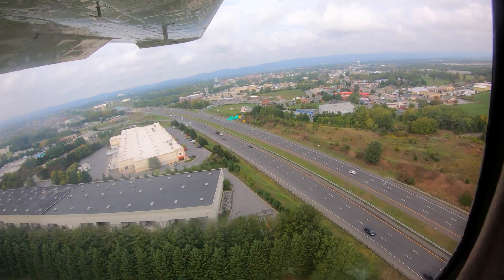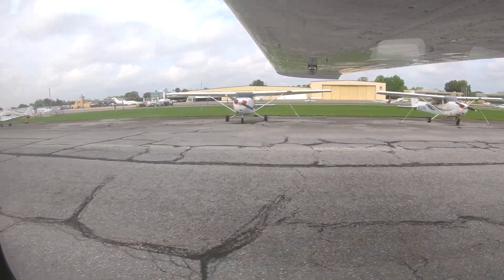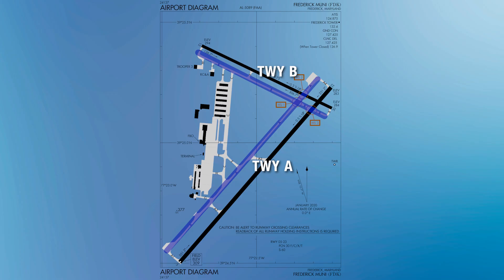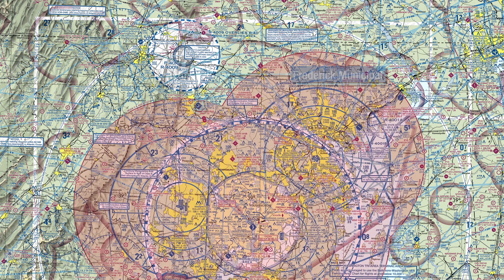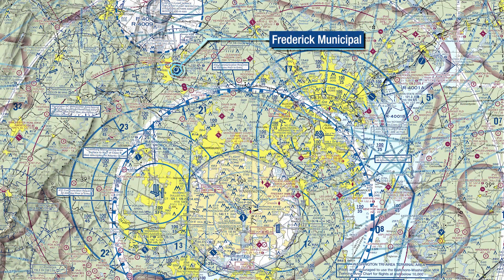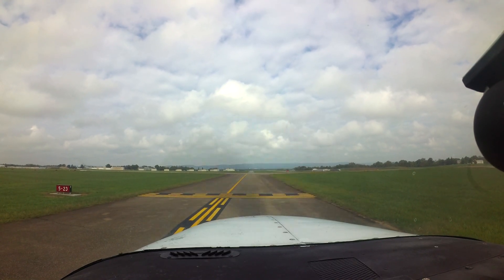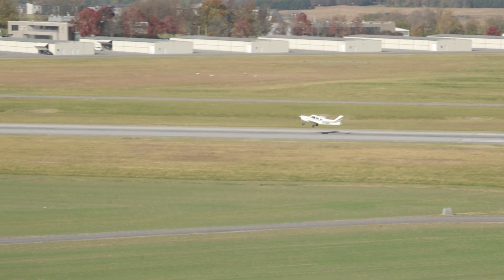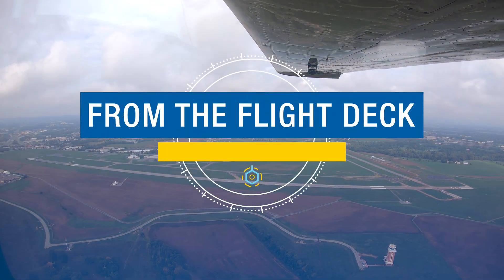From the Flight Deck – Frederick Municipal Airport (FDK)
Frederick Municipal is a small general and corporate aviation airport located just east of the city of Frederick, Maryland. The traffic mix runs the spectrum from single engine training aircraft up through some cabin class jets. There is a robust helicopter community also based on the field. Pilots do not be surprised to see training helicopter traffic hovering over or near the taxiways. The occasional military helo can be found at FDK as well. Three flight schools offering pre-solo through advanced ratings add to the volume of traffic. The Aircraft Owners and Pilots Association (AOPA)  @flywithaopa headquarters is also located at FDK.

1:10 - The runway configuration consists of two intersecting runways labeled 5-23 and 12-30. Full length parallel taxiways are found along side each rwy. The taxiway system provides access to all facilities located between the runways.

1:26 - Pilots be aware that Frederick Municipal lies within the Part 91.161 mandatory training area that surrounds the DC special flight rules area.

1:37 - While the airspace at FDK is a straightforward Class Delta, the airport also lies in between Prohibited area 40 and restricted area 4009 to the north and the Washington DC Special Flight Rules Area (SFRA), Washington Tri-Area Class B Airspace and the Mode C ADS-B Out airspace to the south. Careful preflight planning will help pilots avoid entering any of these areas without proper authorization.

2:03 - Pilots need to be aware that FDK does not have any surveillance in the tower. Therefore, precise and accurate position reports when inbound to the airport are essential. One last item when arriving, pilots are required to be in communication with the tower prior to entering the Class Delta airspace. Receiving flight following from Potomac Approach does not relieve the pilot of this responsibility. There are three Hotspots on the airport. They are all located in the same general vicinity, the intersection of taxiways Alpha and Bravo, and both runways. The issues are pretty much the same as well. Pilots are not following instructions or are unclear of their clearance and taxing past the hold short lines and incurring the runways. Complete understanding of your taxi clearance including route, turns, and hold short instructions prior to moving the aircraft and continual scanning outside the aircraft for surface markings, above ground signage and lights, while moving will go a long way in mitigating this sort of issue. One last item to be aware of. When getting ready to depart FDK pilots please note, there are dedicated run-up areas on runway 5/23, however there are none for runway 12/30. Due to congestion primarily when using runway 30, pilots are requested to complete their run-ups prior taxi. If you need a run-up and don’t want to do it on the ramp, contact ground control and they will find you a suitable alternative.

The FAA's From the Flight Deck video series uses aircraft-mounted cameras to capture runway and taxiway footage and combines them with diagrams and visual graphics to clearly identify hot spots and other safety-sensitive items.

This video is informational only and does not replace the pilot’s responsibility to conduct required pre-flight planning in accordance with FAR 91.103.